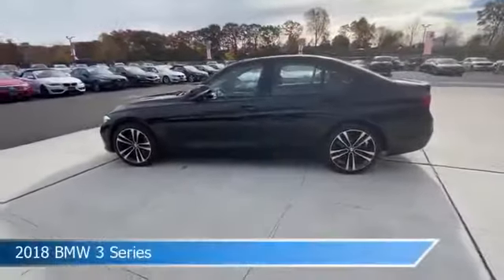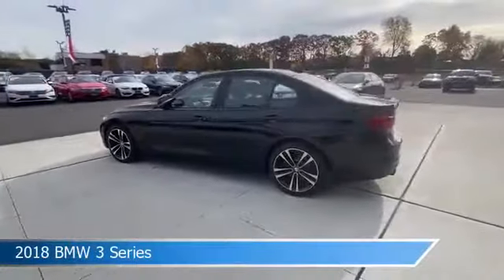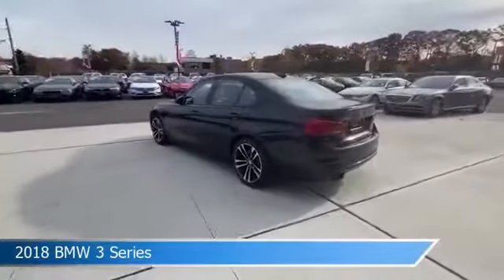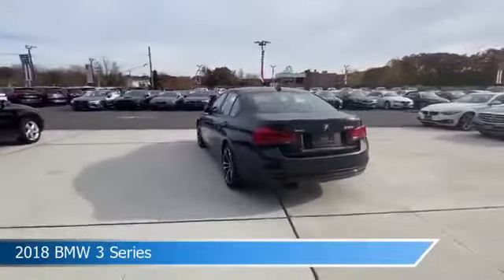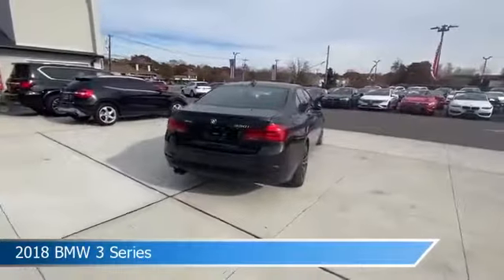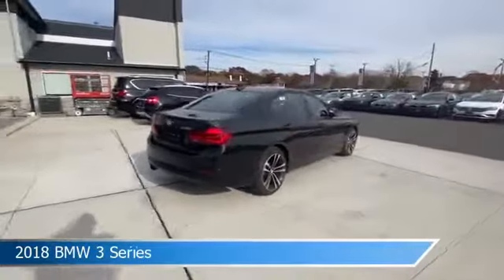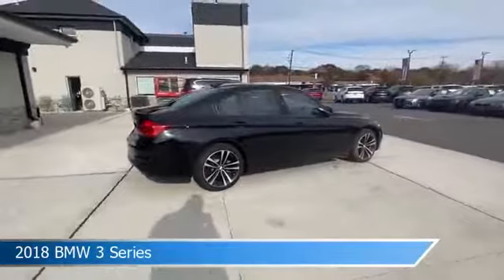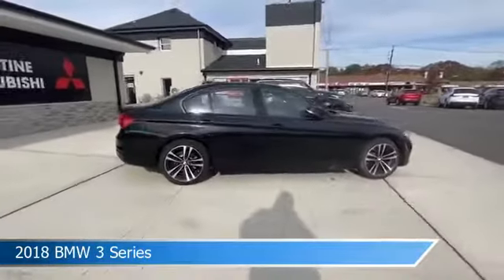2018 BMW 3 Series 44660